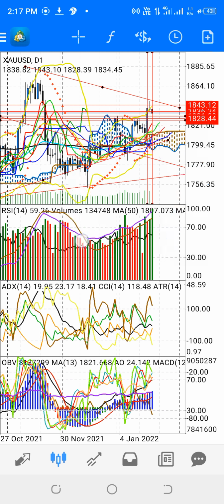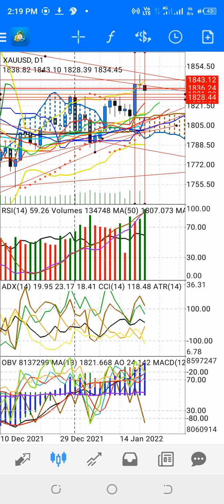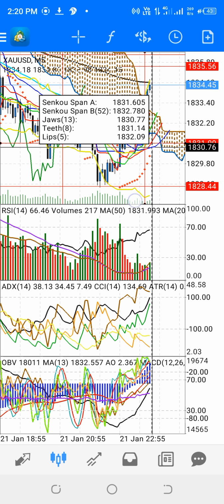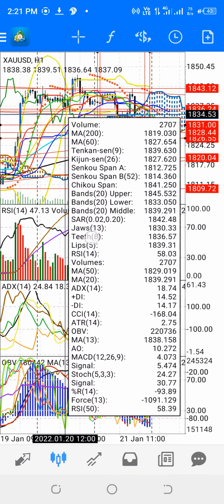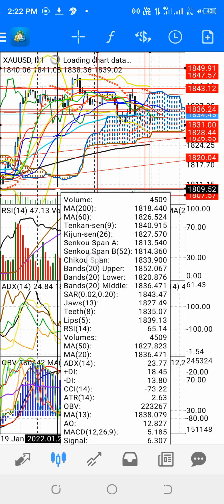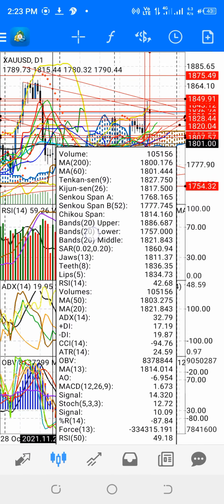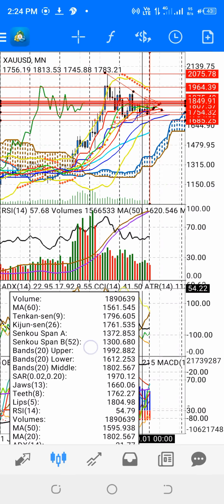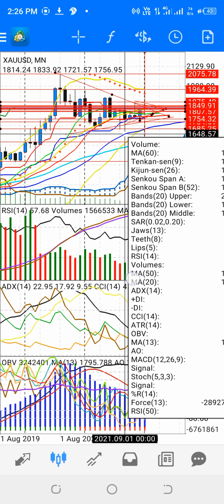Goldusd current status .prices will reverse upward or retrace?